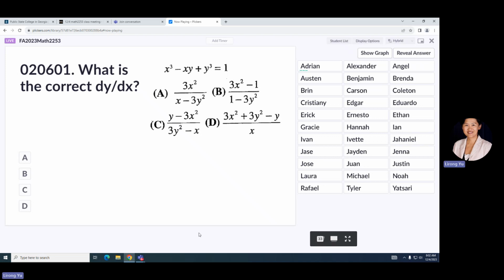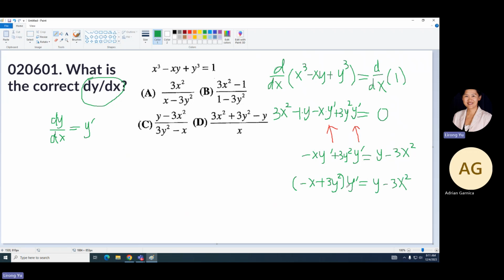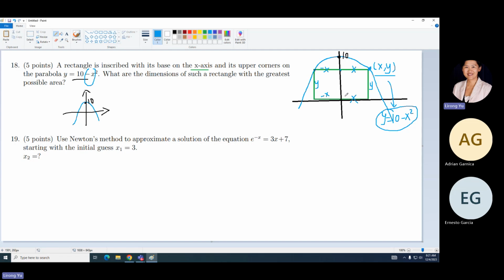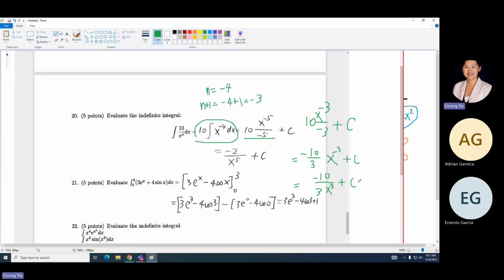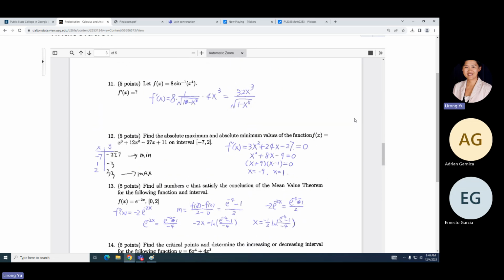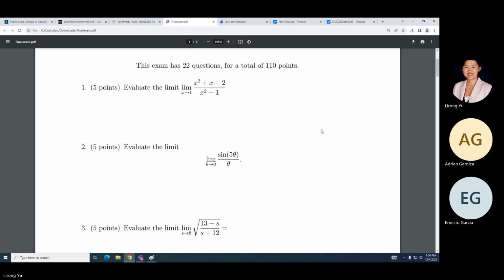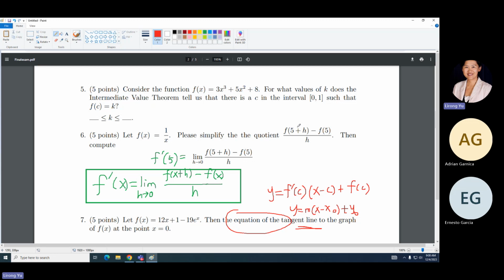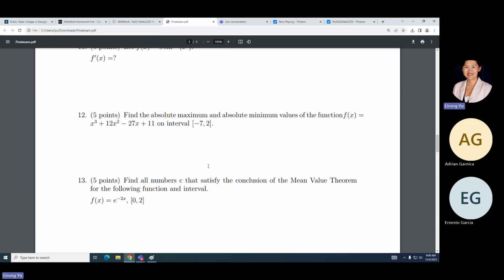12-4 math2253 class Meeting Recording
Last day of class